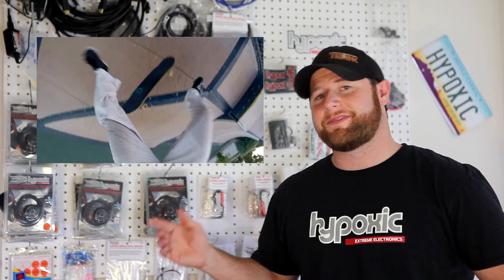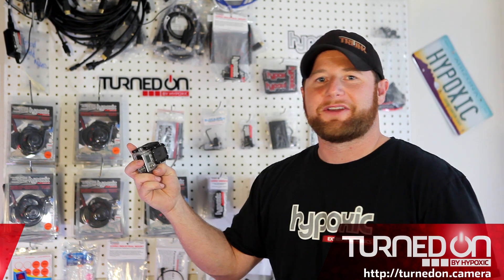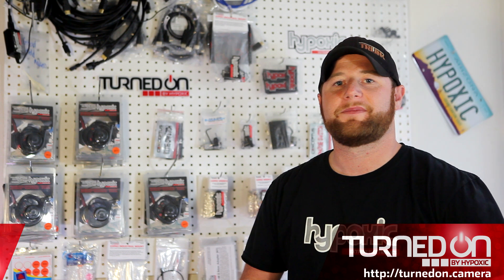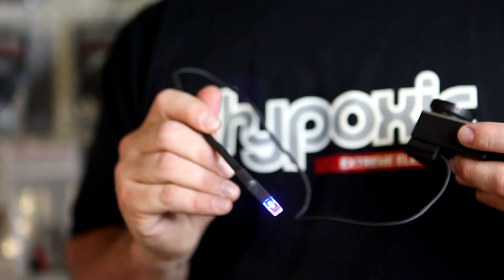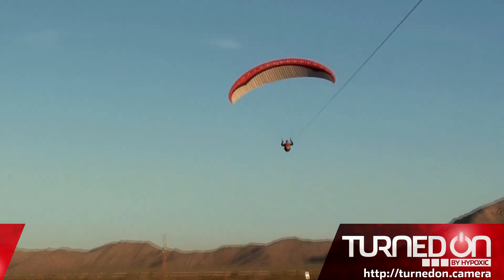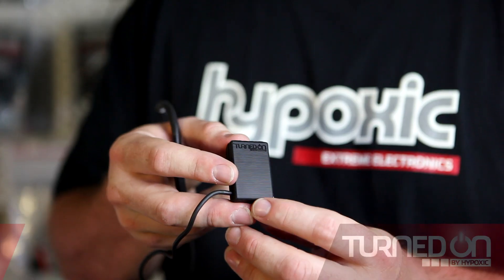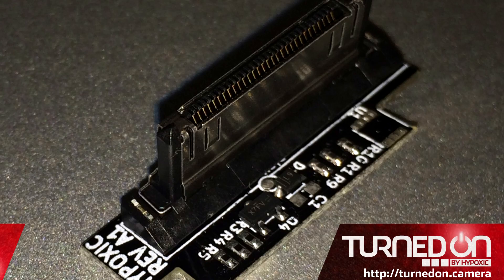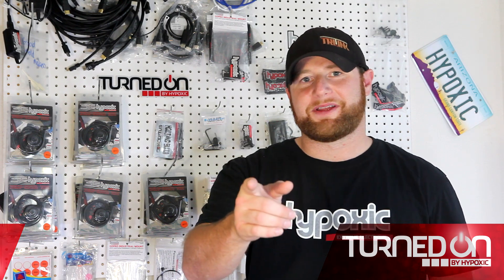Turned On - A great new status indicator for GoPro® cameras.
Hypoxic introduces a great new status indicator for the GoPro® camera. Know what your camera is doing at all times.